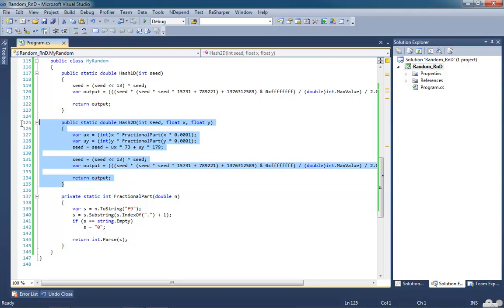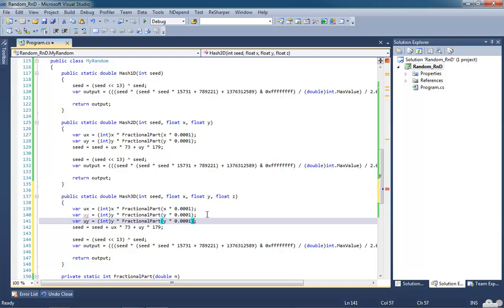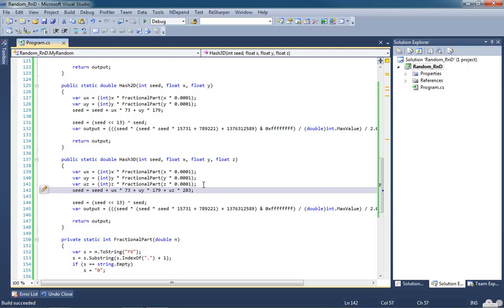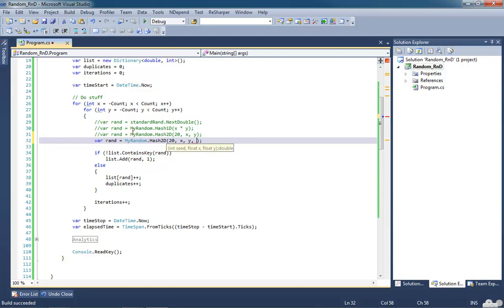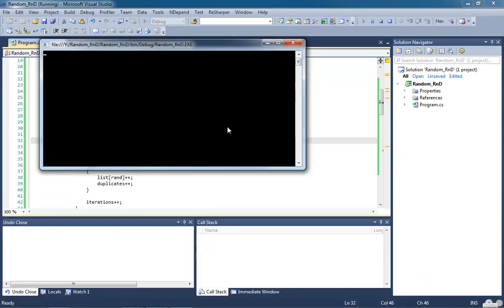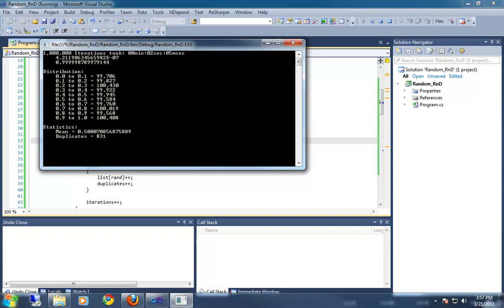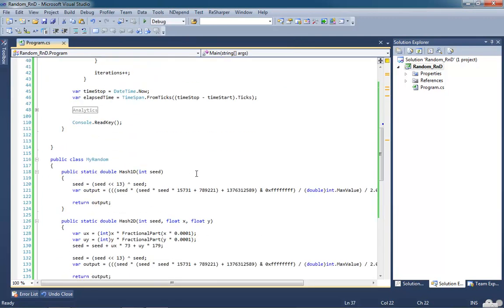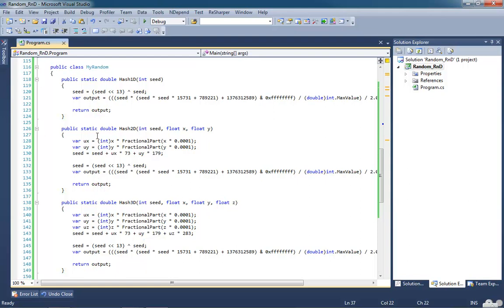🔴 Random Num Gen • R&D (Session 4.6) • Making Some Noise • MMO Game Development w/ Unity • (Pt. 85)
In this video we optimize our code to further reduce the number of duplicates we're receiving from our random number generation.